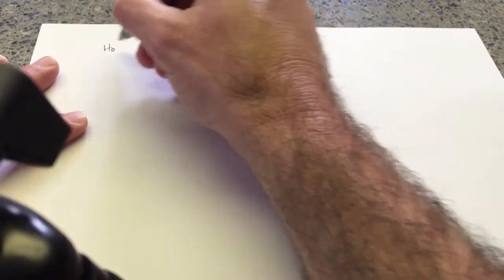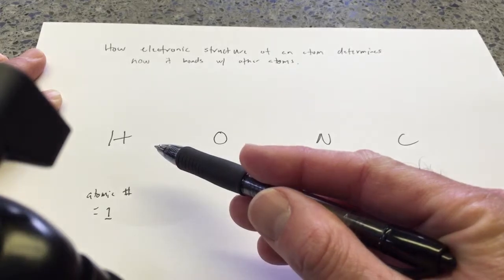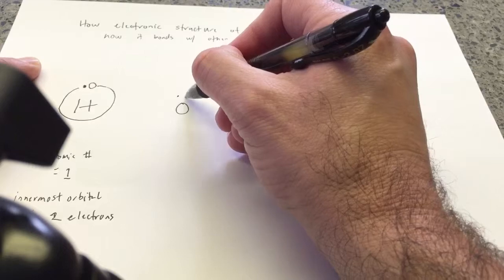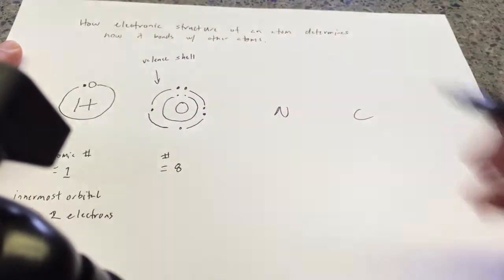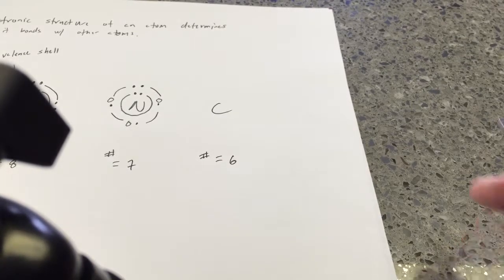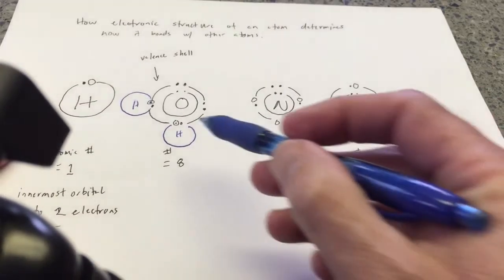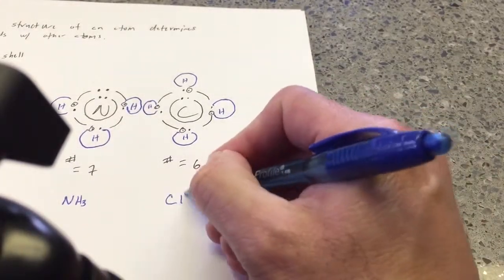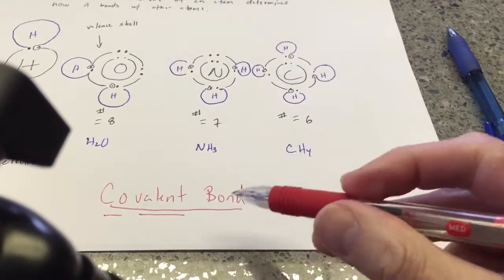Electronic Structures of HONC Atoms